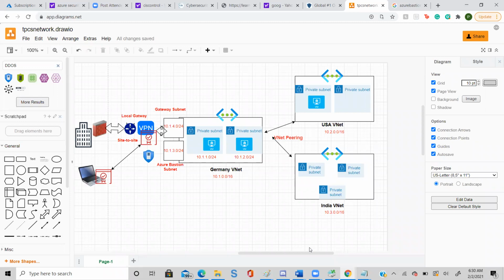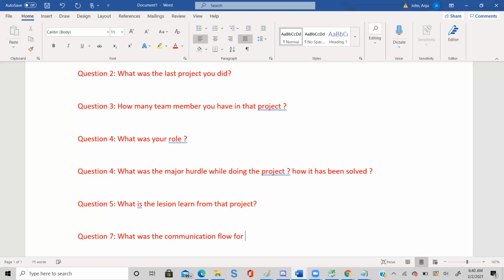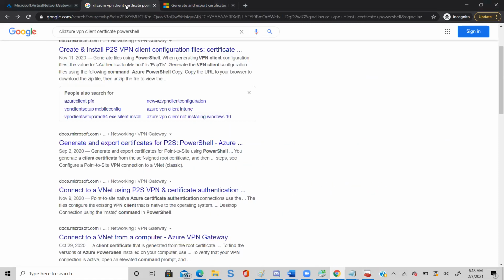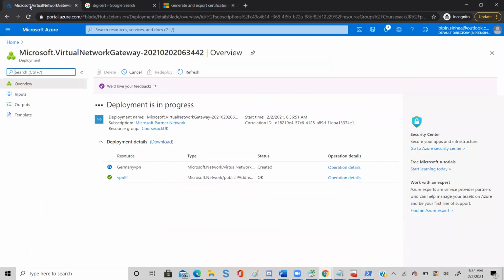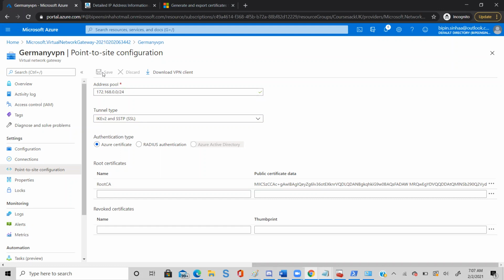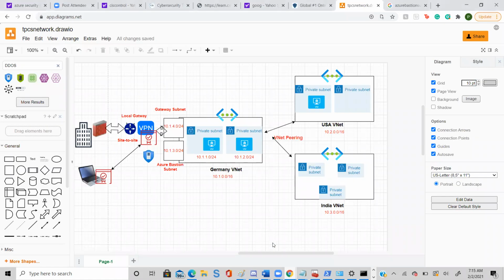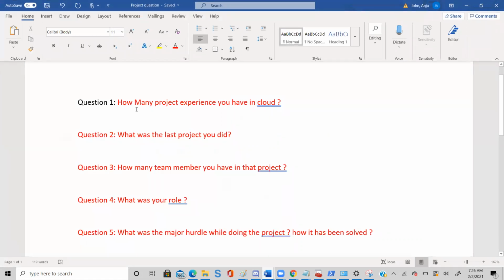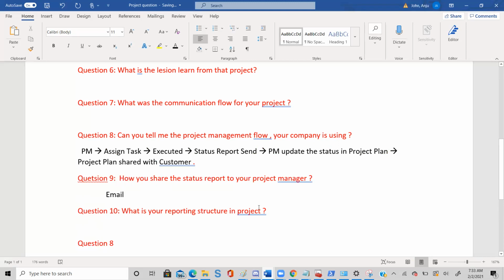Azure Architect USA 141 Azure Network Security Project